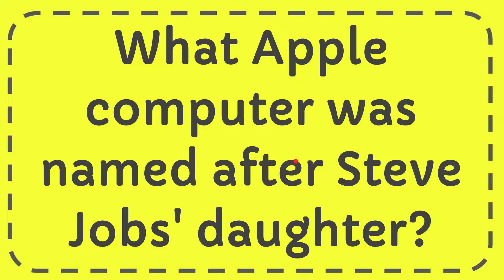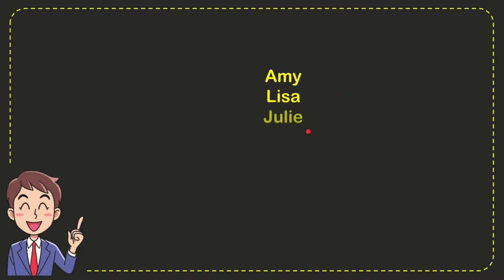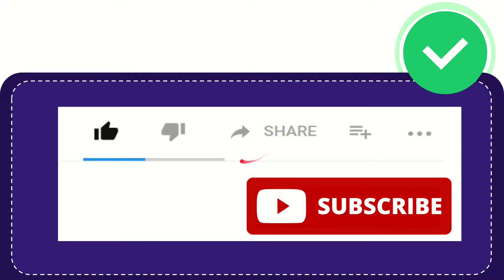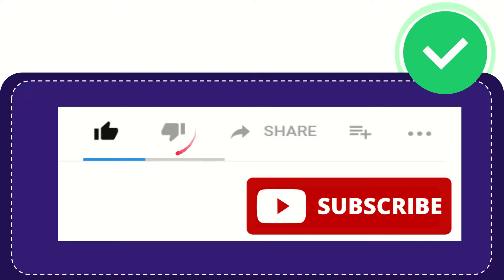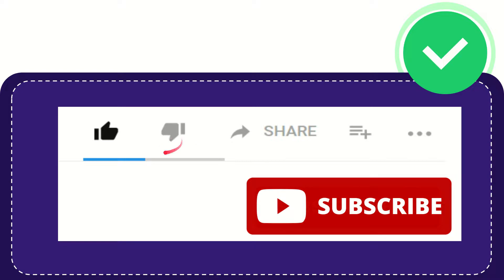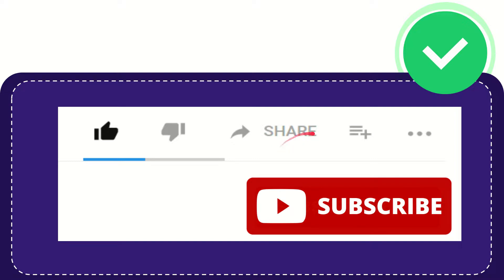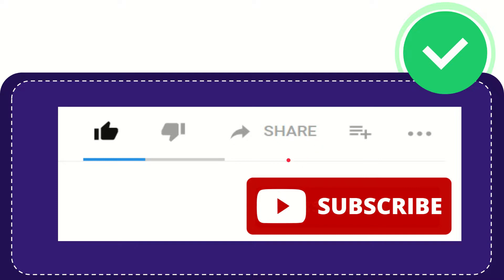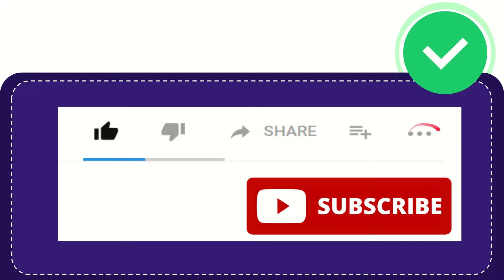What Apple computer was named after Steve Jobs' daughter? Answer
What Apple computer was named after Steve Jobs' daughter? Answer NEW VIDEO#